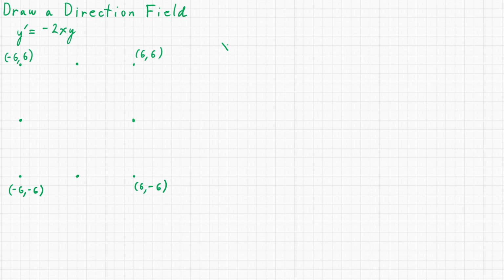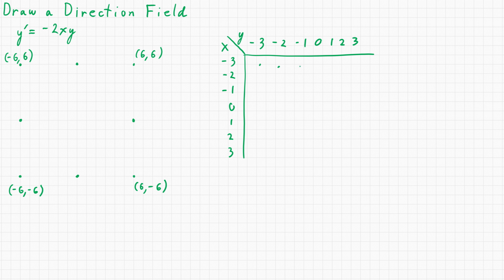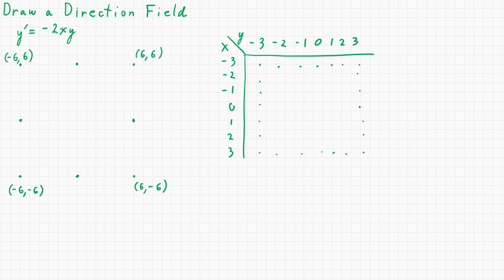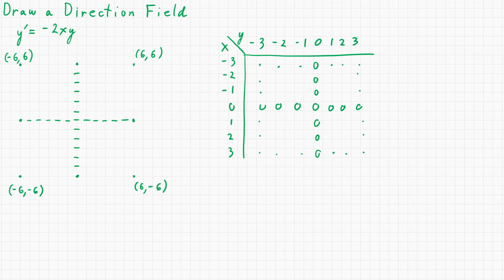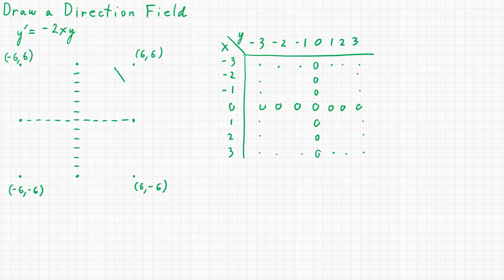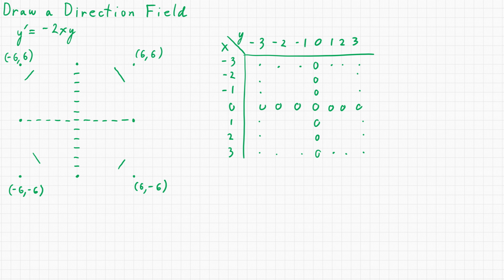Directions Fields Example 3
Direction fields, also called slope fields, are a plot of the slopes of an ODE at different points by drawing a line with the slope equal to the value of the derivative of the unknown function at the point. The direction field lines give an idea of the behaviour of solutions at different initial conditions.